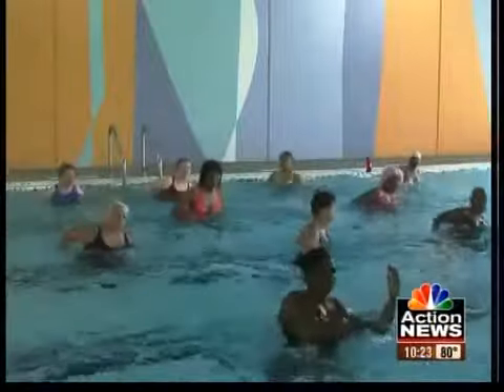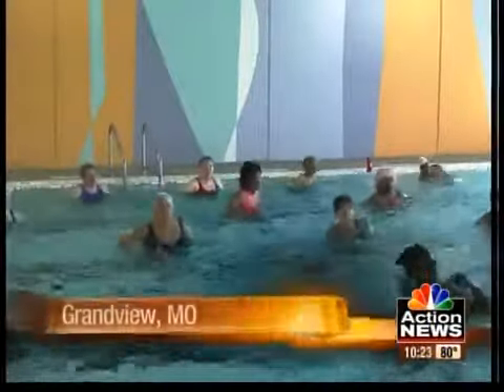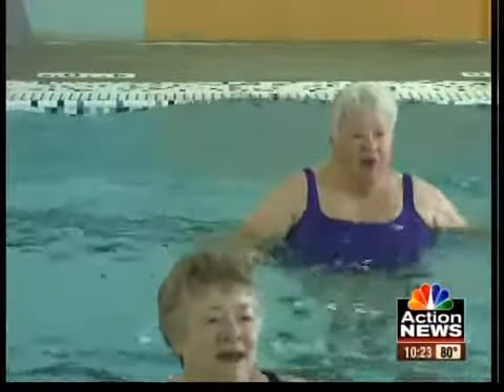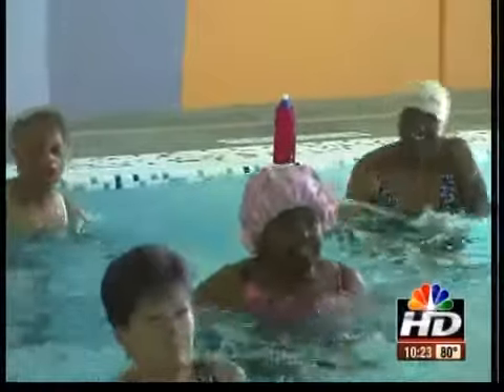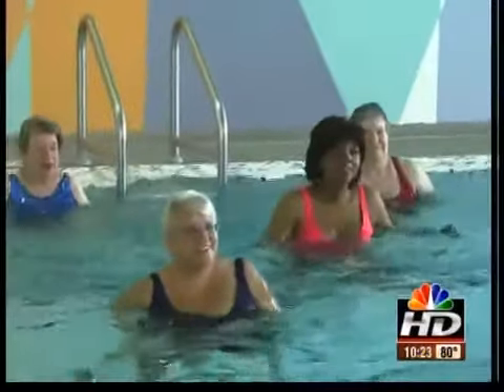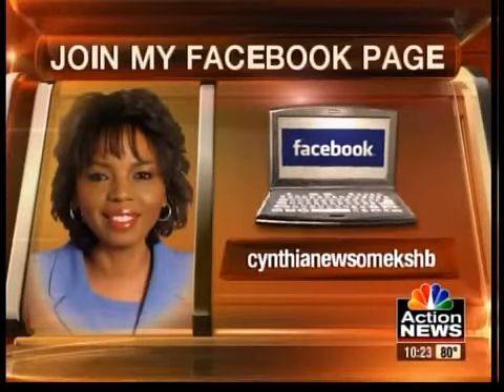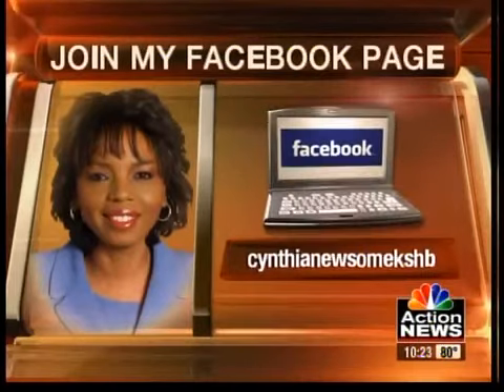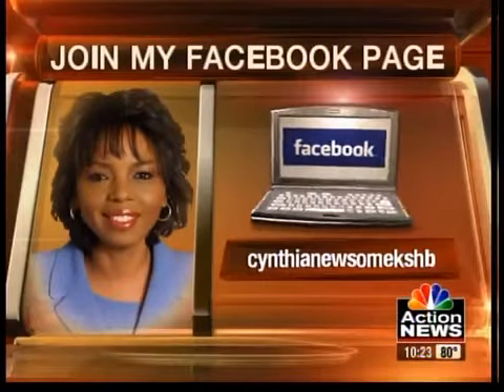Cynthia Newsome tries Water Zumba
Zumba is an intense workout on dry land and in the water.